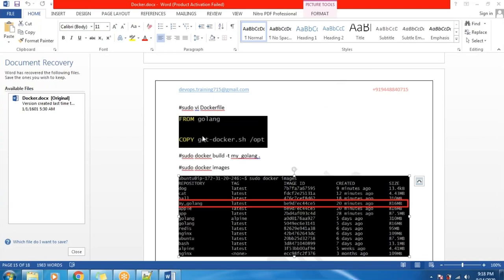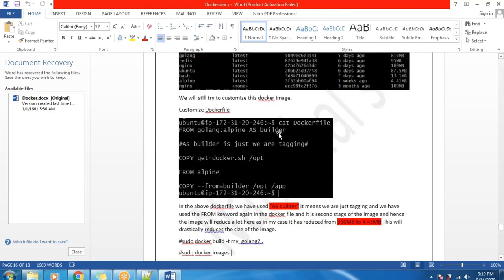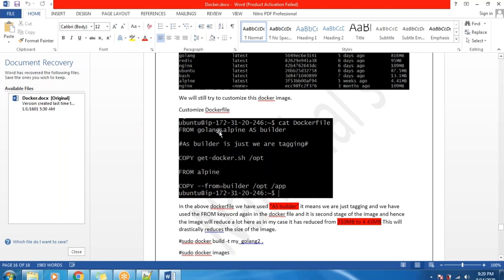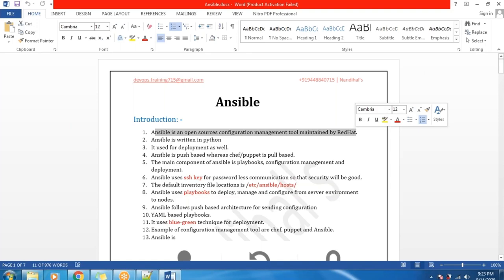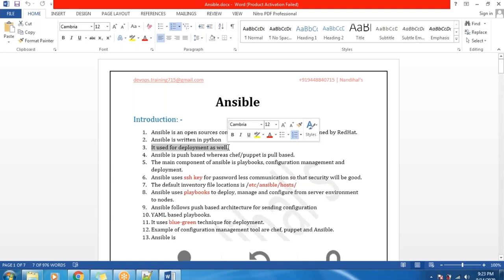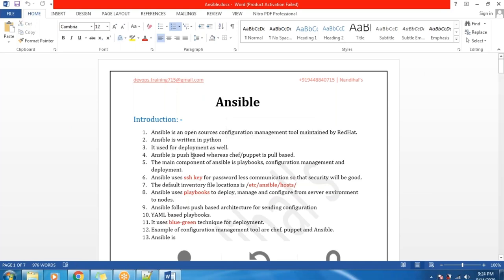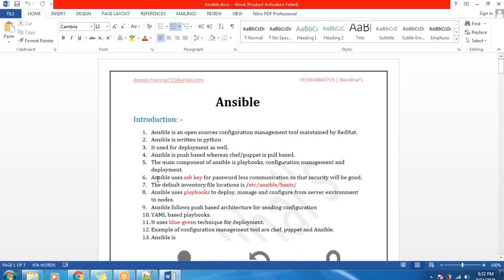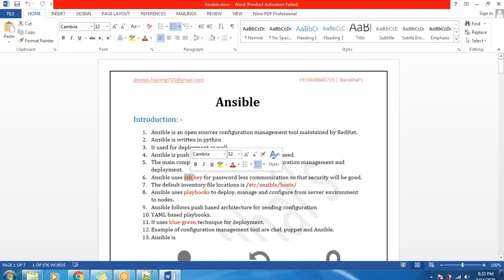Docker tutorials for beginners | Devops | Part 6